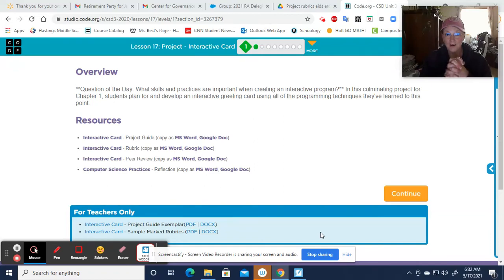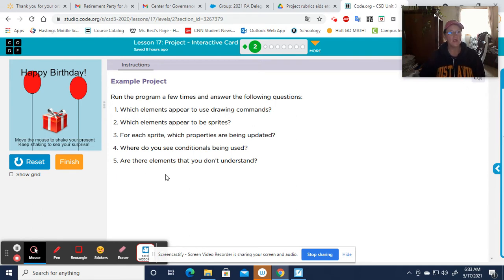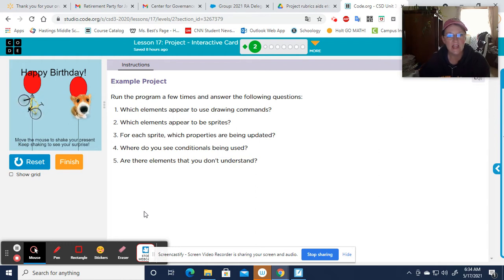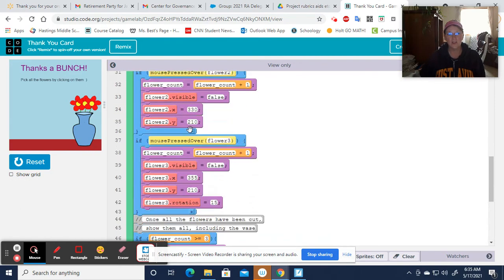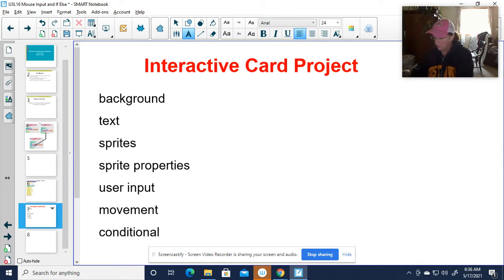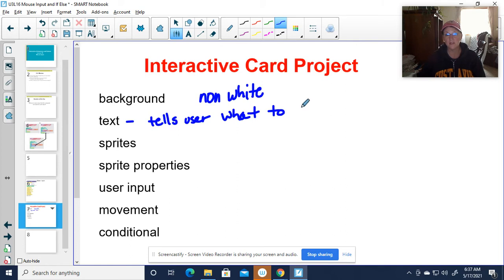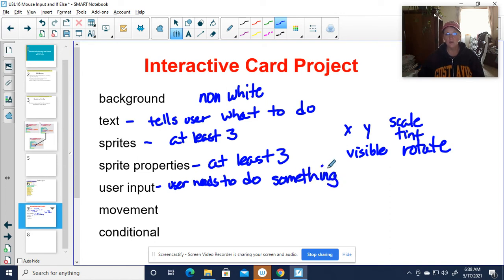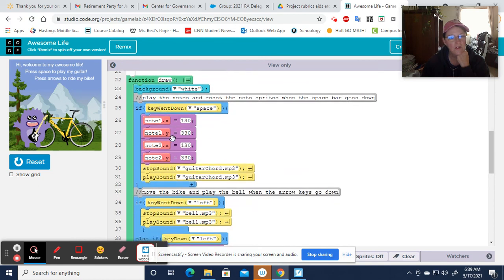U3L17 Interactive Card Project